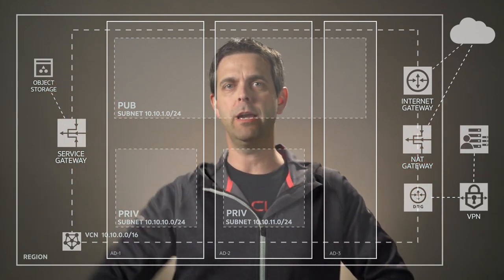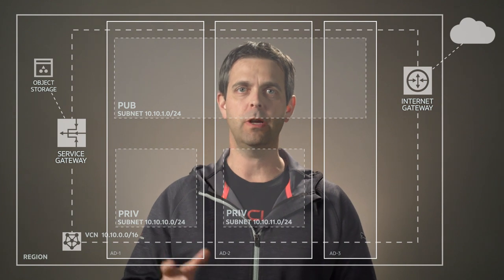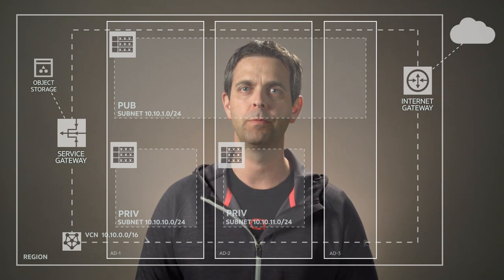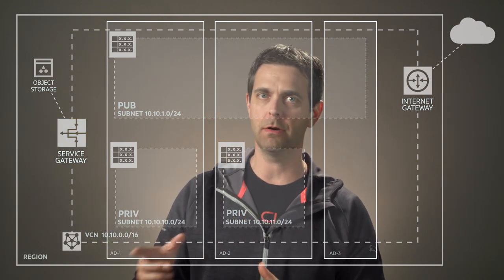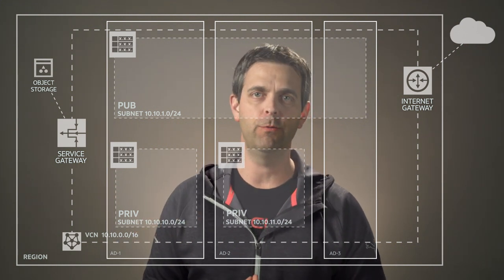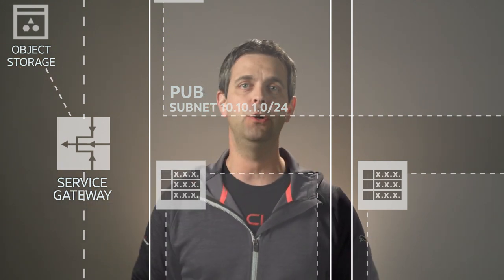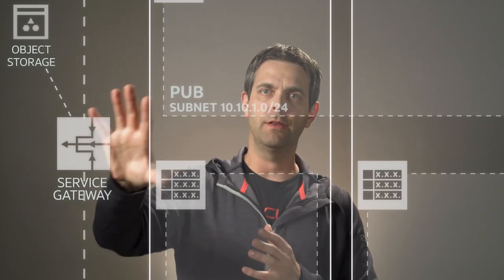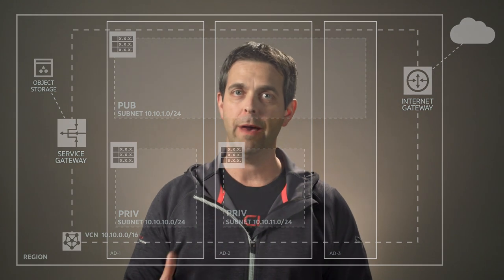Networking in the Cloud EP.03: Routing Traffic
In this module we will discuss the concept of VCN route tables.  Once the gateways are created, route tables are used to designate where and how the traffic will flow when leaving a subnet.

4K UHD/1080p HD.